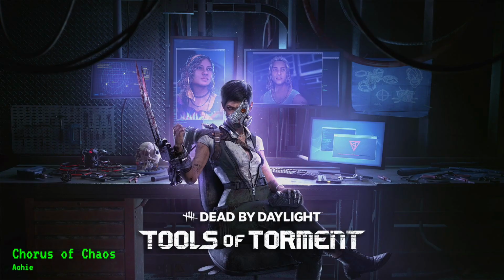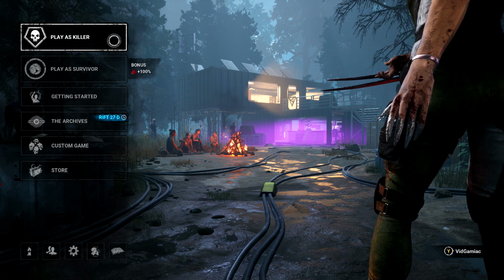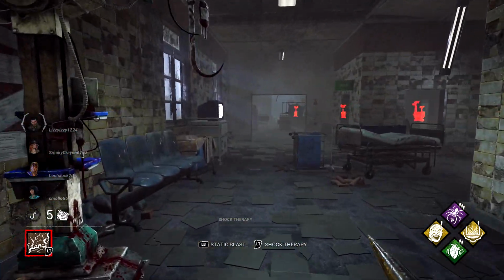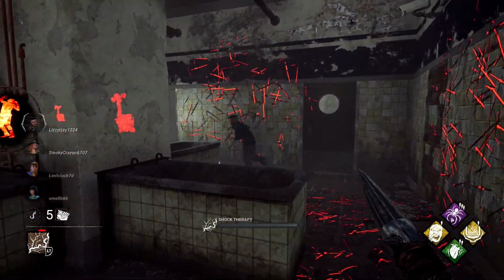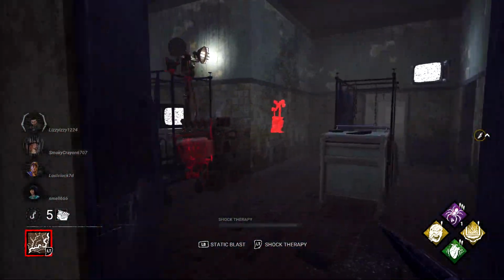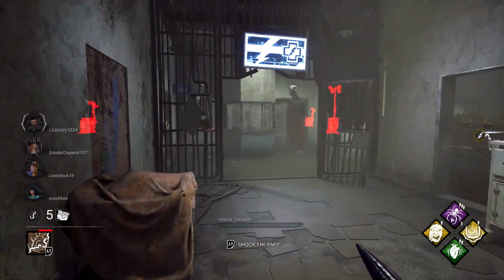Dead by Daylight: Tools of Torment - Chorus of Chaos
Chorus of Chaos - In public matches, make 30 unique survivors scream.